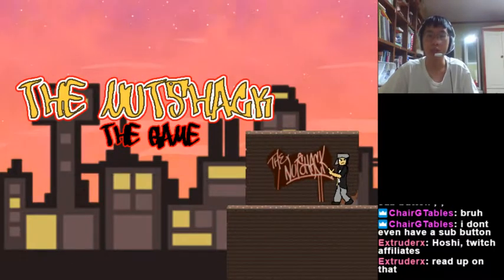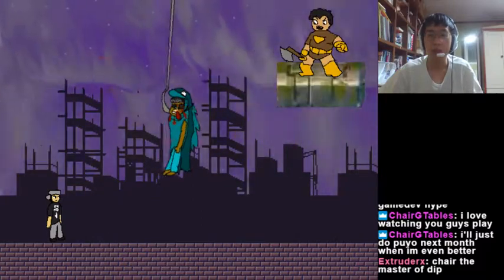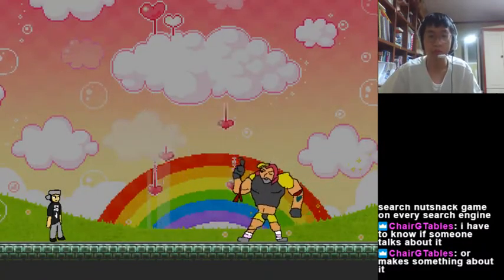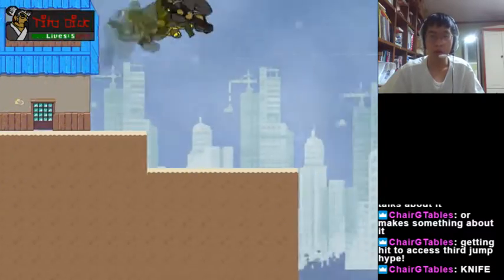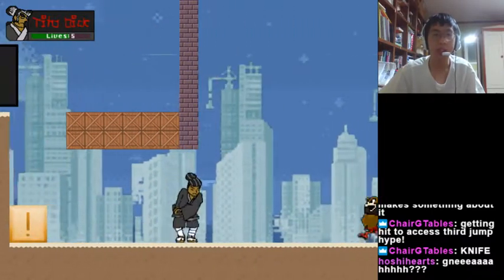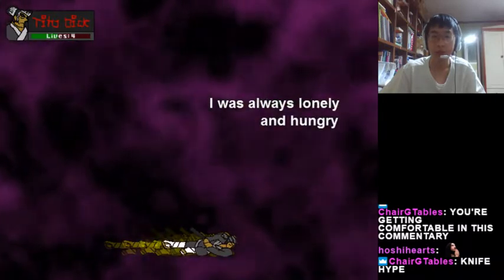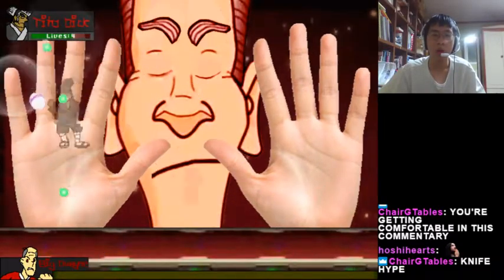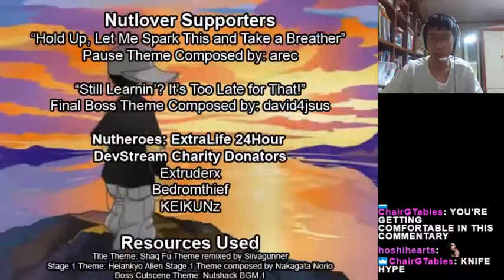The NutShack: The Game submission video